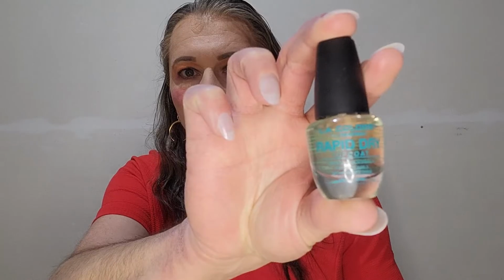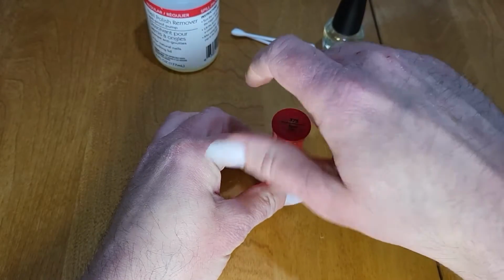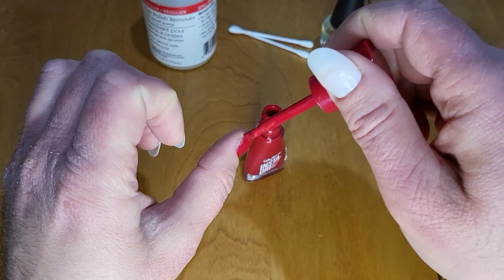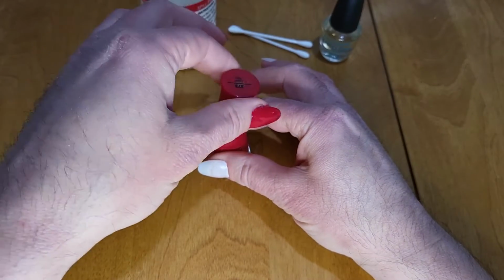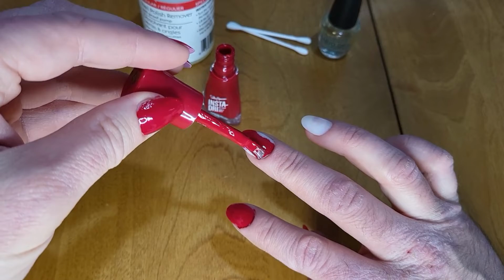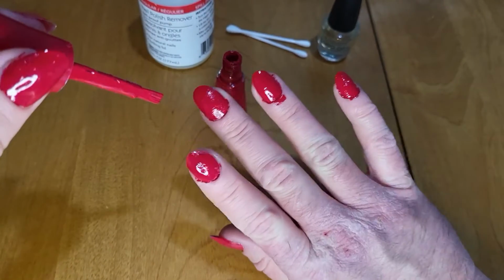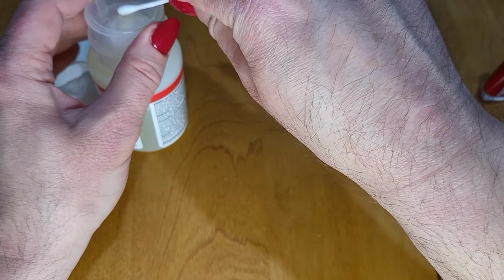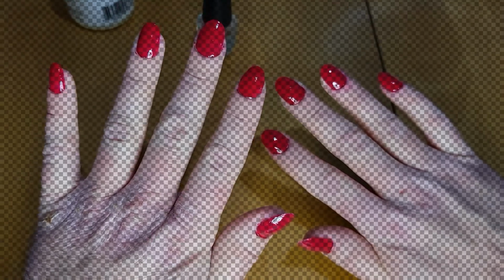How do I get my nail polish so good? Find out in this video | Nail Polish - Self Manicure Pt. 3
This episode is the riveting conclusion of my self manicure series where I will show you some great techniques for getting a great polish look, and show you some tricks for making it look easy.

Like my video and leave a comment for me

My AliExpress wishlist:

If you are a YouTubber trying to get ahead make sure you download TubeBuddy

Hi I'm Stacy, I'm transgender and the sole surviving parent of my 7 year old daughter who’s biological mother passed away when she was only 6 months old. I'm using this channel to document my transition as a single parent, give some fashion and makeup tips, talk about struggles being transgender and raising my daughter, any other issues in the LGBTQ2+ community. I'm 42 years old, known I was trans since I was a kid but only began my transition at the start of 2020. Watch my videos for more on my transition.